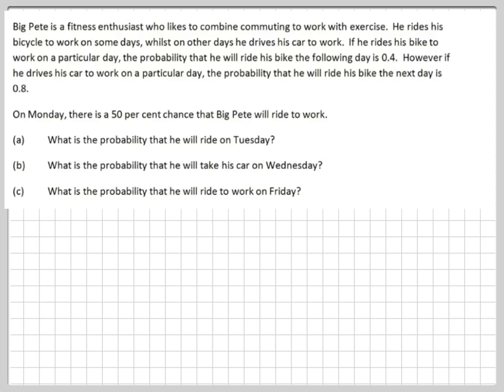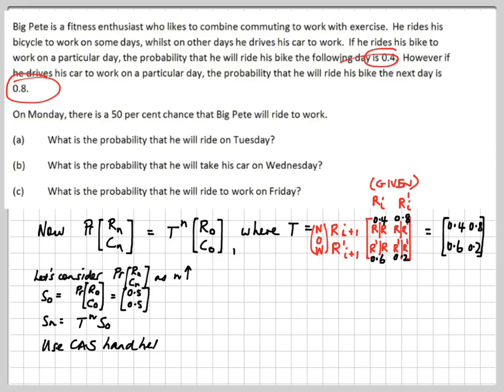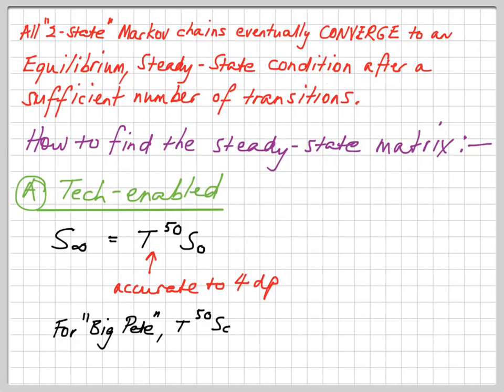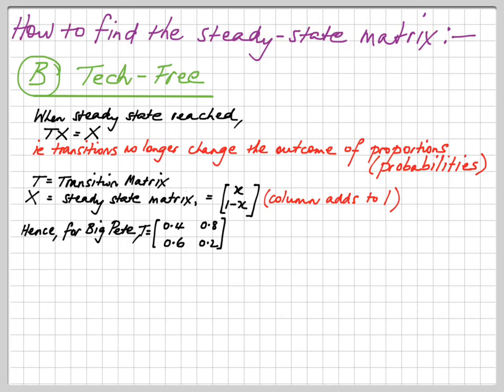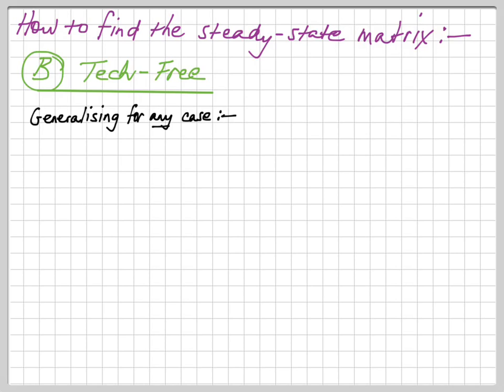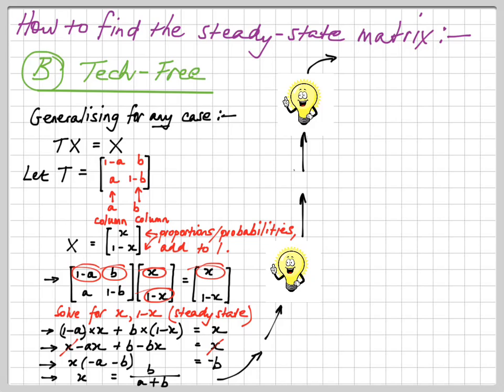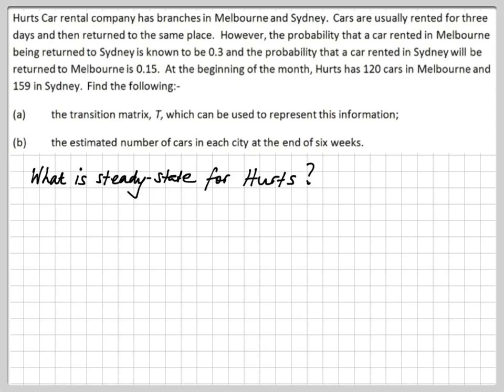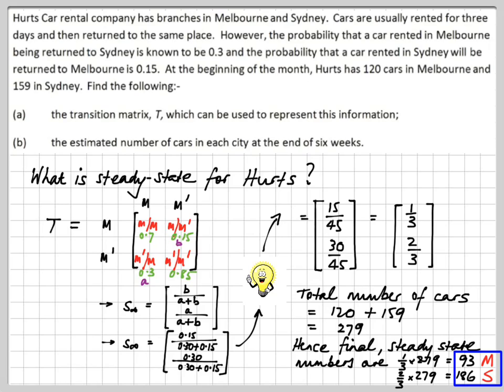MM16C Steady State of a Markov Chain